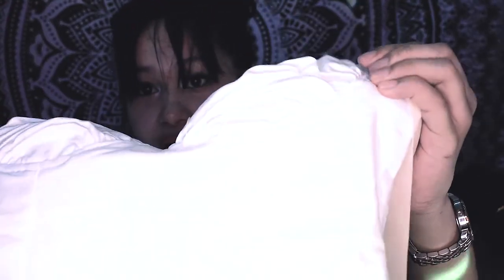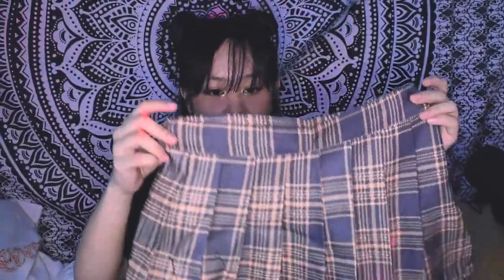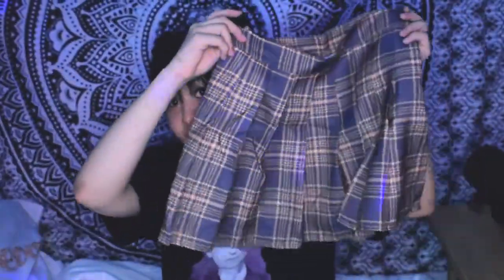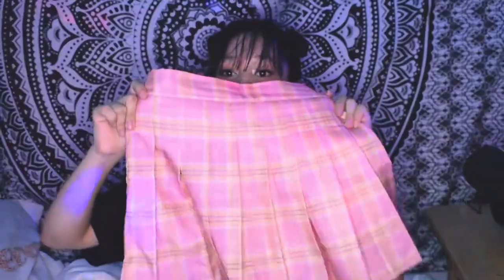SHOPEE CLOTHING HAUL + TRY-ON (READY 7.7 SALE!!) | VLOG#3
Hey guys!

Sorry for being inactive 'cause I waited (almost) all of my Shopee orders to arrive before doing this video!

In this vlog, I'll show you the clothes that I bought and give comments about it. I'll also include which store you can buy these amazing clothes.

If you're reading this, I hope you enjoy it and see you in my next video! I love y'all! 💗

SHOPEE LINKS 🛒

[I FORGOT TO ADD THIS ONE LOL but it's nice] Long Fishnet Top - PHP 224

STREAM 🎧🔊